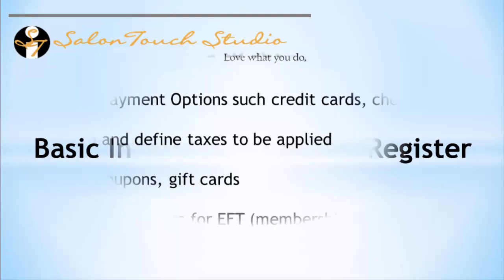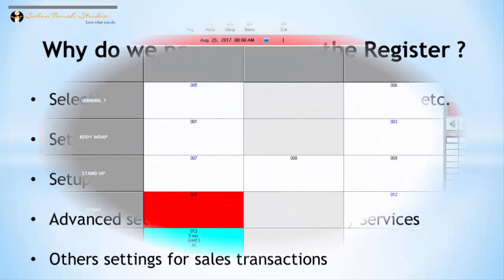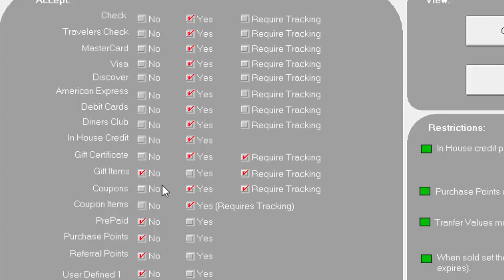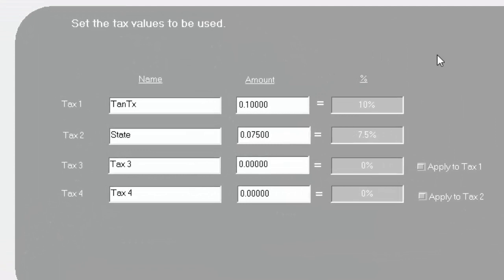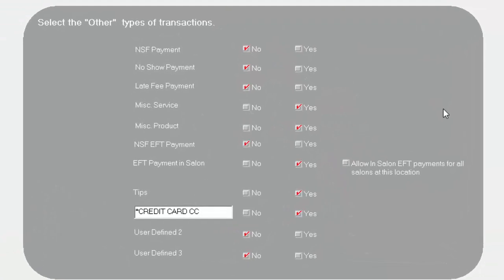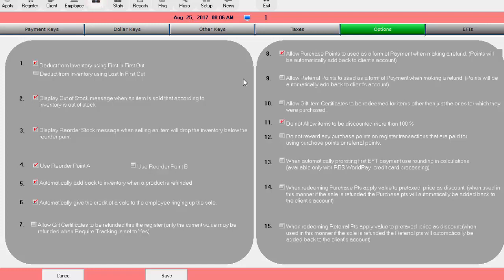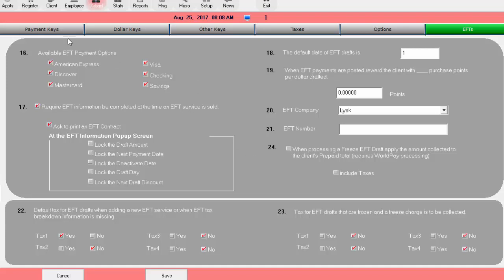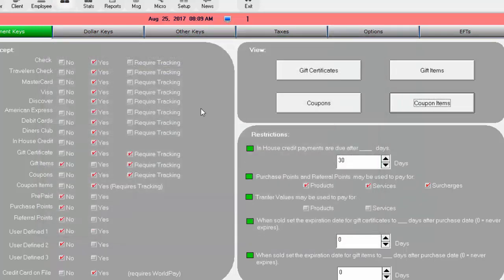SalonTouch Evolution - Introduction to Basic Register Settings (POS)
This video gives an introduction to the various settings fro the Register in SalonTouch Evolution